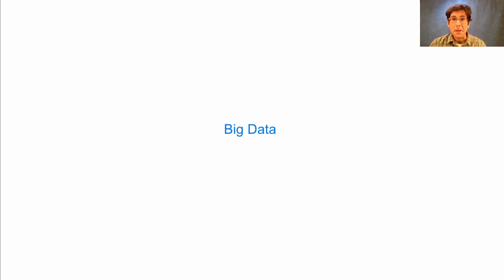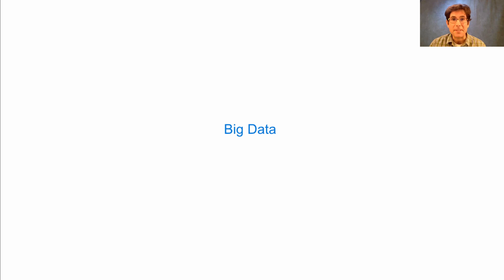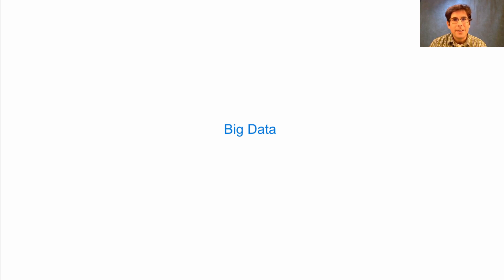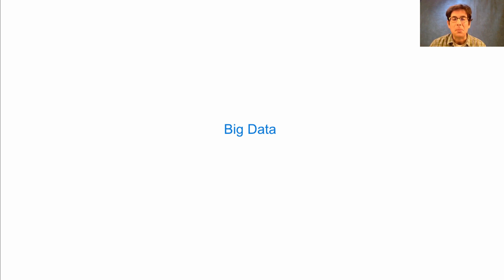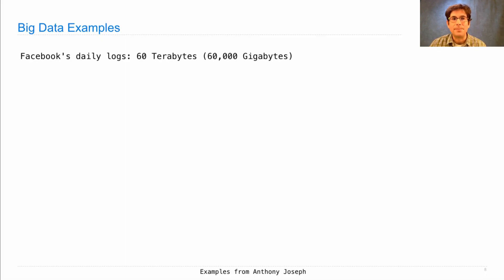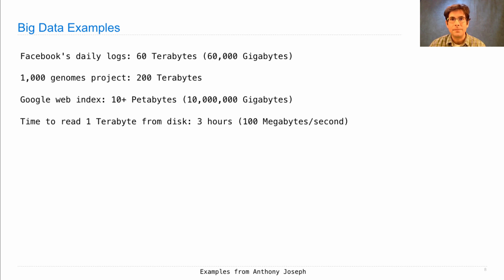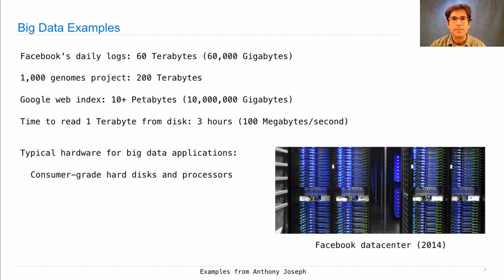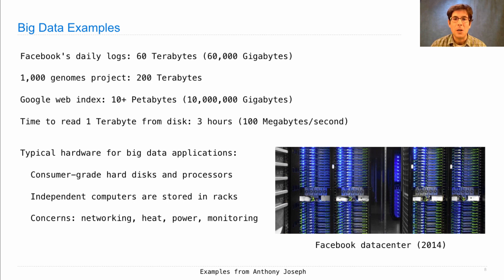61A Fall 2015 Lecture 35 Video 3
Big Data